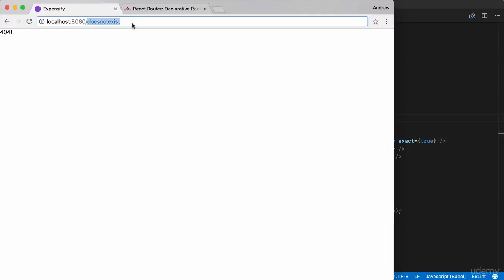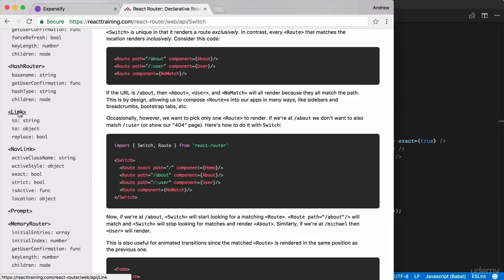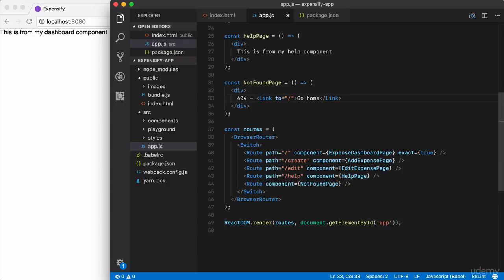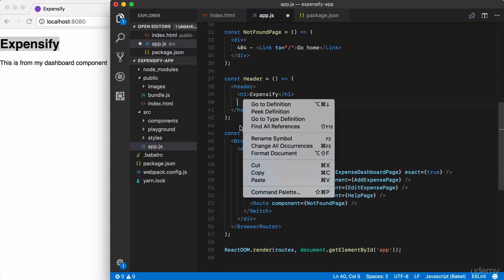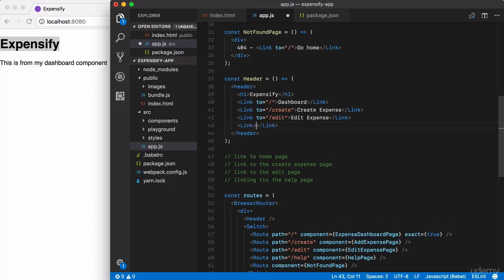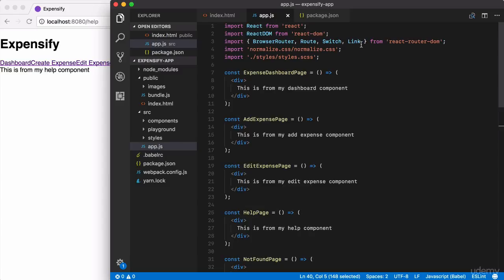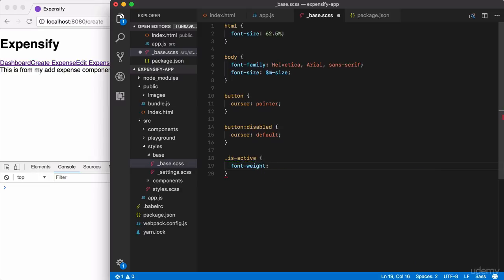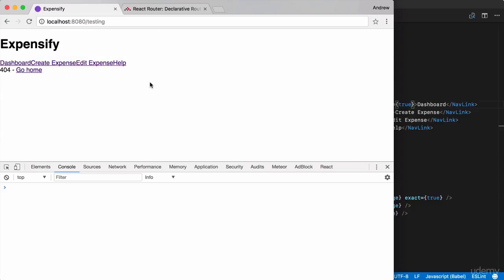079 Linking Between Routes